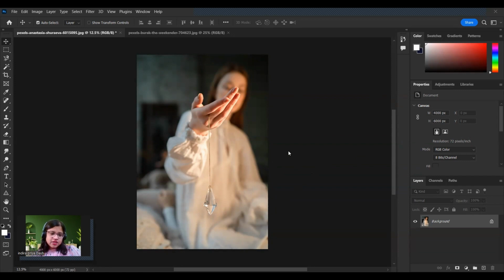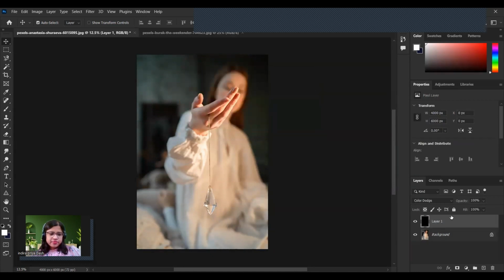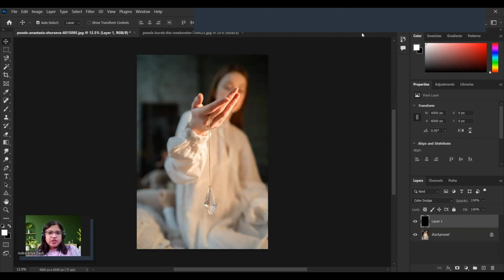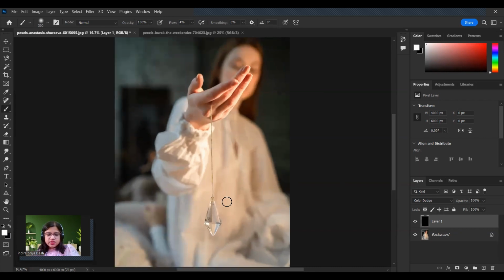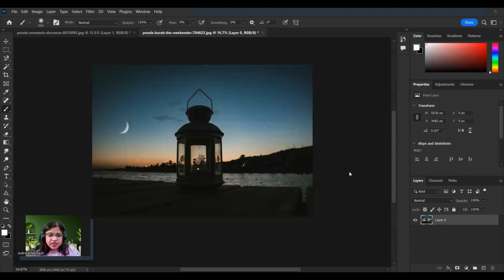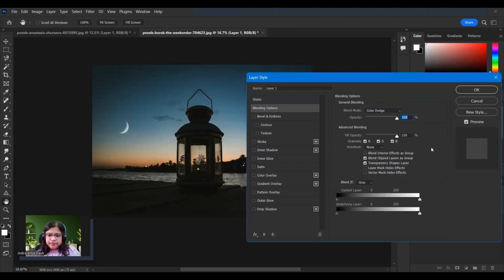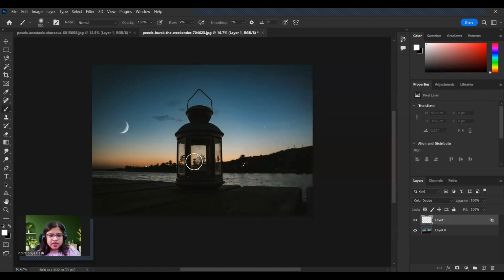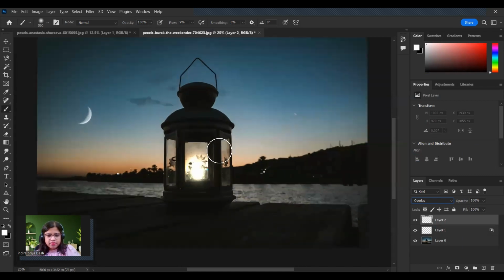Just Two Layes to Enhance with Light and Shine in Photoshop#2023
In this video, I'm going to show you how we will add and create amazing shine or light to anything like jewellery or streetlights in Photoshop.

Hi Friends,
Don't go for perfection from starting, just learn daily something new & practice it with interest, then only you can explore your design skills and creativity.

► About ICreative Hub
Whether you're a seasoned designer or a beginner taking your first steps,
our community welcomes everyone with open arms.
ICreative Hub is a community hub where, we'll inspire, innovate, and create captivating  experiences that leave a lasting impression.. I am here to share the most needed skills of your desired discipline like Graphic Design, video making & editing, UI Design, and also 3D NFT in the coming videos.

Contact to Join in my webinar: 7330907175